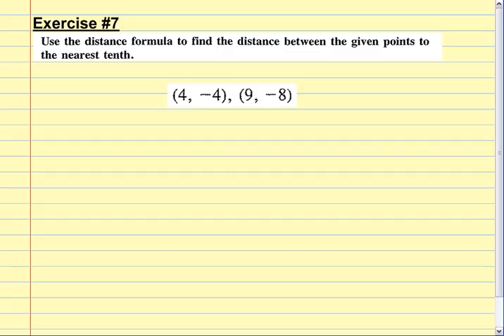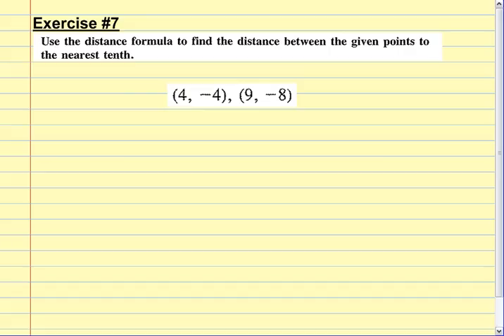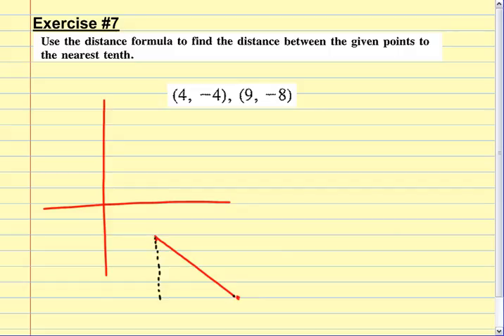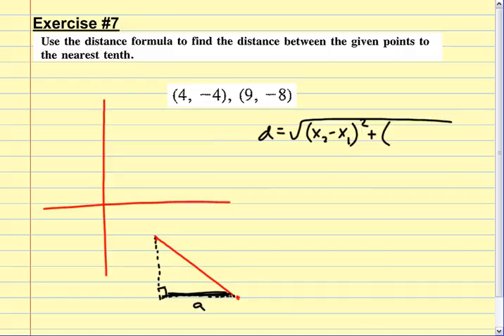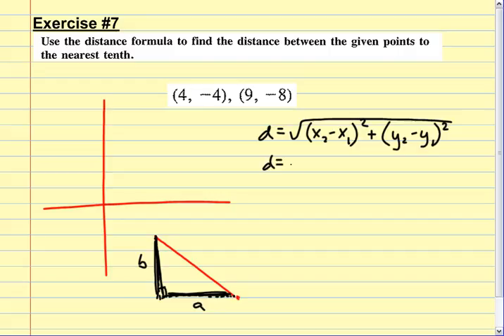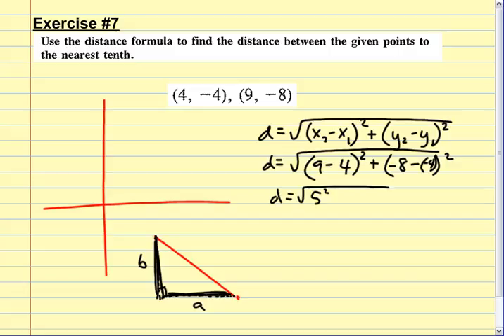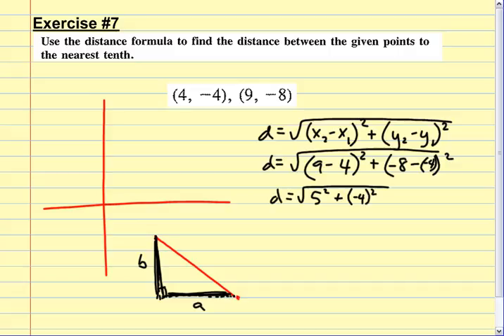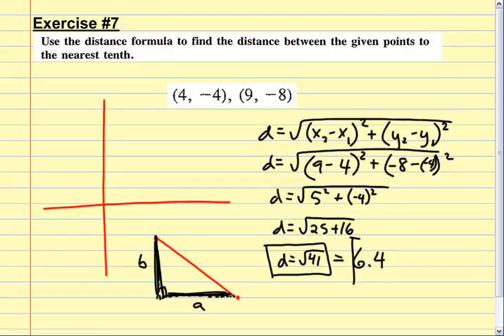Alg I, Ch 11A Rev 7